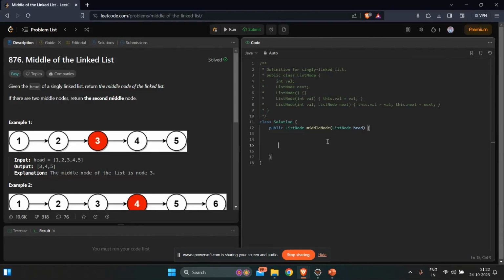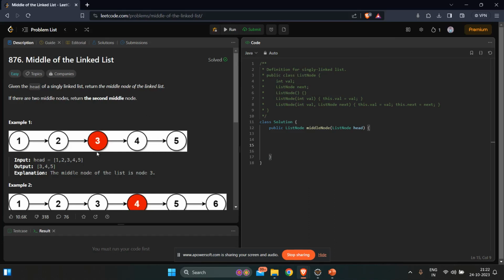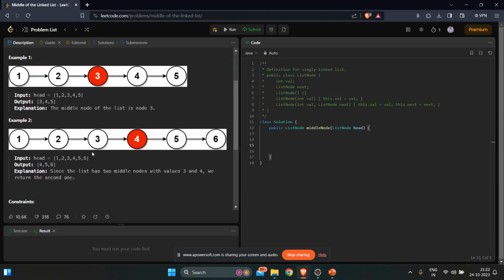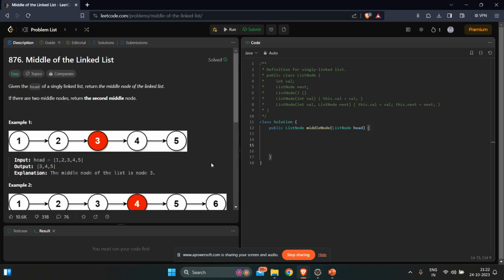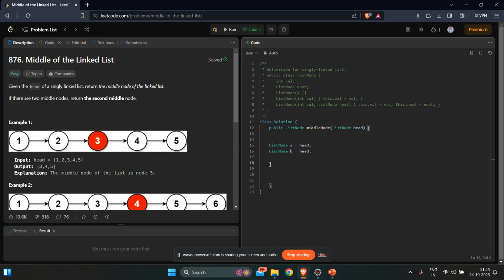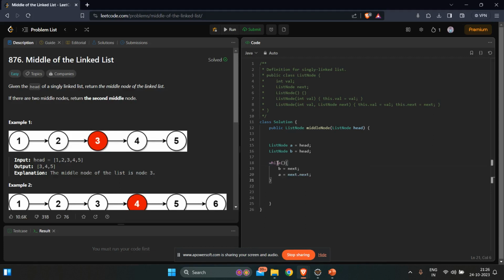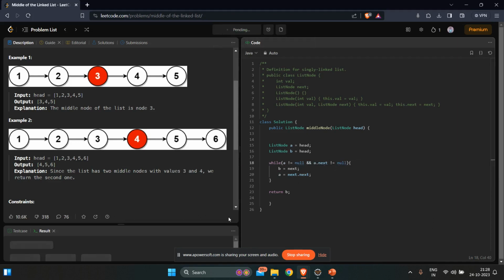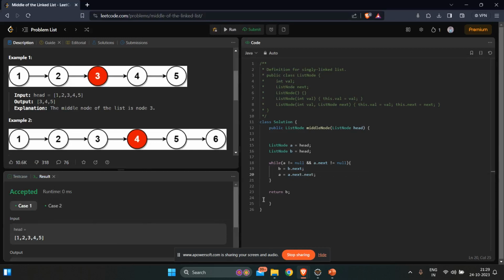Middle of the Linked List - Leetcode 876 - Java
Solve this problem yourself!
head over to leetcode 876.